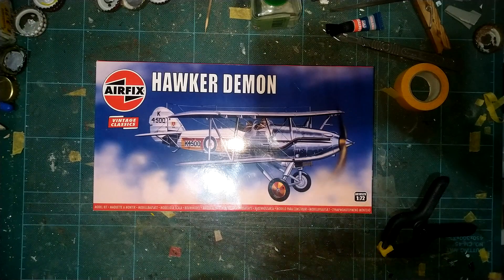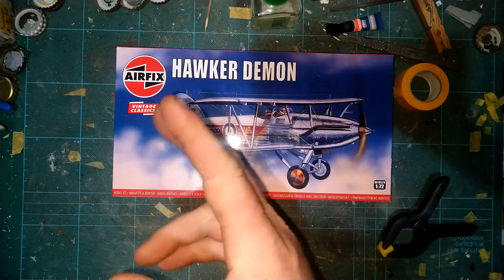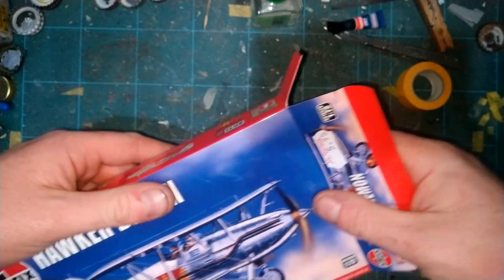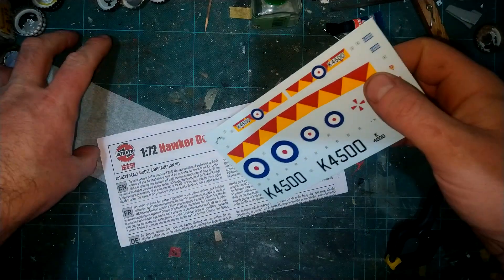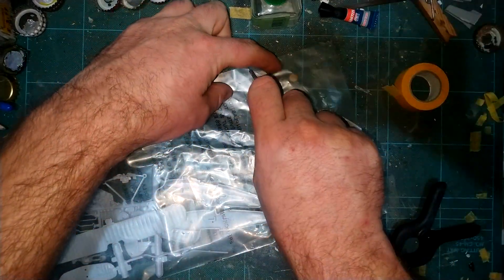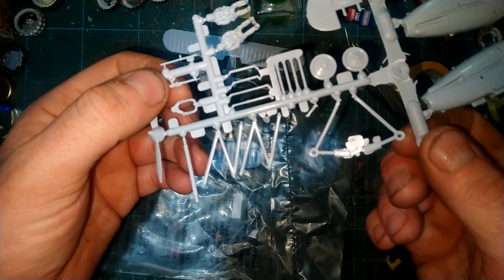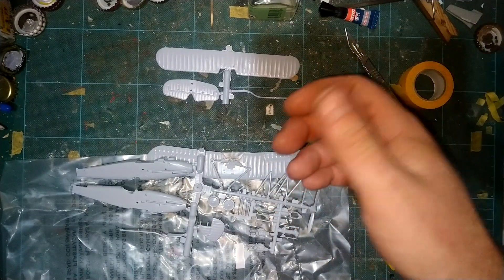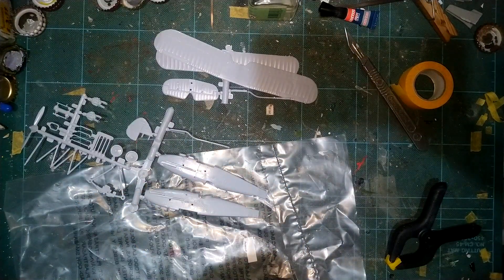What's in the box (Airfix Vintage Classic 1/72nd Hawker Demon)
Are the vintage classic kits worth it let's find out